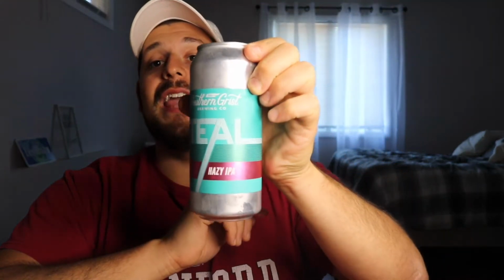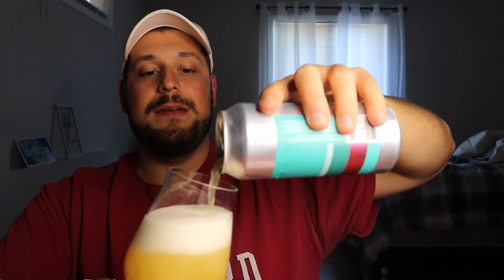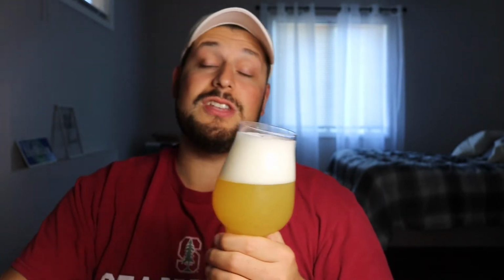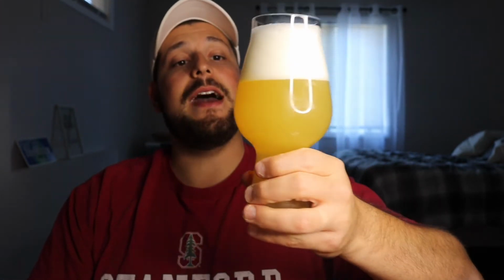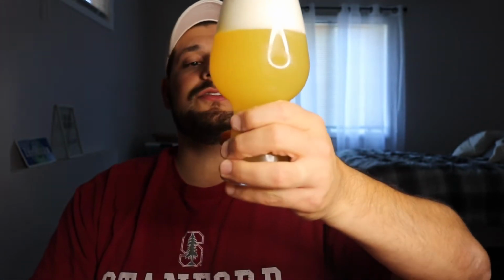Southern Grist|Teal Review|Easy Sippin’ NEIPA!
Today, I’m breaking down my 2nd Southern Grist Beer! This is a New England IPA brewed with barley, wheat, flaked oats, and hopped with Citra, Mosaic, and Rakau. Easy Sippin’ is an understatement!

“Pourmichiganbeer”